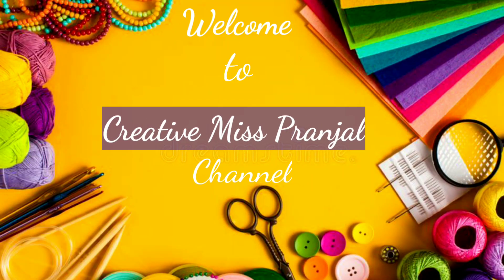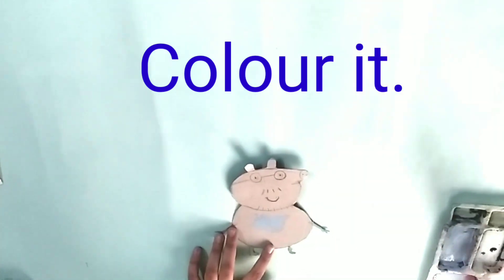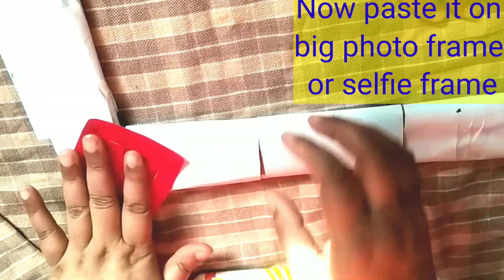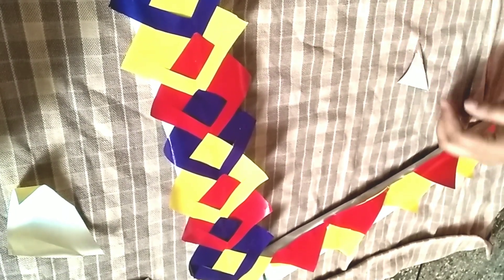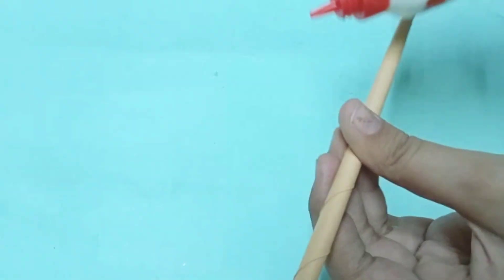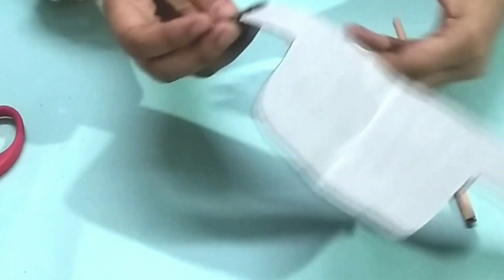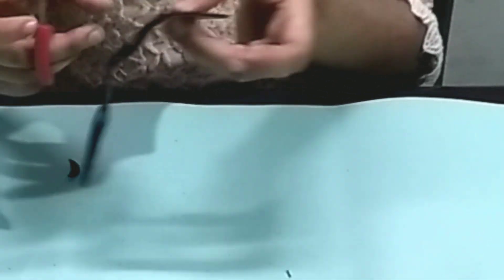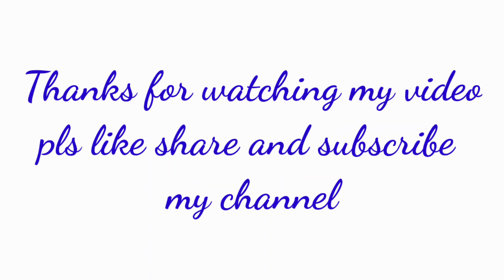Easy Selfie Photo Frame for Party/Selfie Photo Frame/How to make Party Props at home/ party prop diy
Hi Everyone,

Today i am sharing - very easy to make birthday party photo frame  decoration / Selfie Photo Frame for Birthday Party / Selfie Photo Frame / husband birthday party decoration/ husband birthday party ideas./Aniveresry party or  any party/Photo props making in easy way/simple DIY
How to make Party Props at home | DIY Photobooth Props idea
kit para fiestas/fotos / photocall celebrando

00:00-00:16- Introduction
00:17-00:29 -Photo frame base making
00:30-00:53-Peppa Pig family cutouts making
00:54-1:21- Marbel paper cutout making for decoration
1:22-2:15-Decoration of big photo frame
2:16-2:27- Paste peppa pig  cutout  on frame/final frame making
2:28-2:32- Photo Probs making
2:34-2:54- Popstic making
2:55-4:50  multi probs making steps